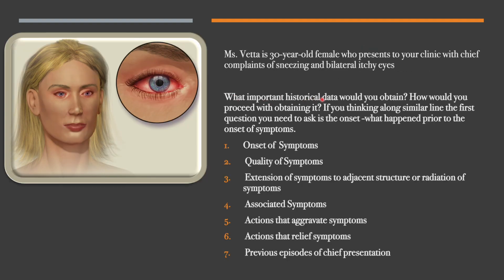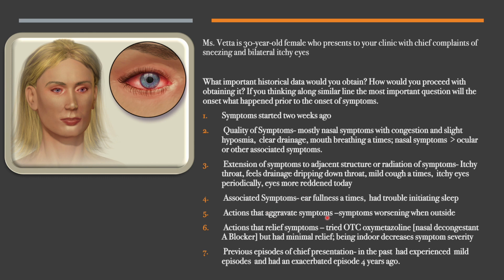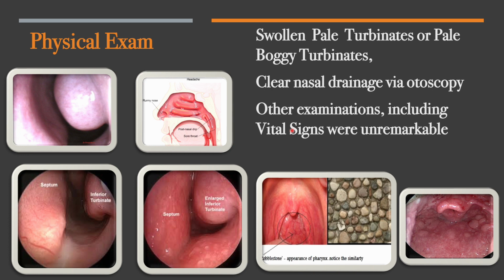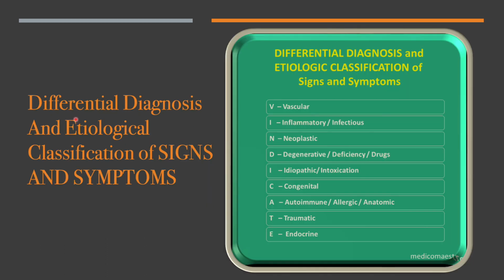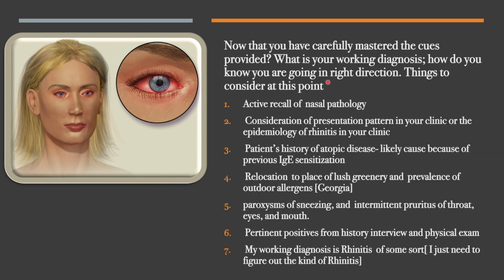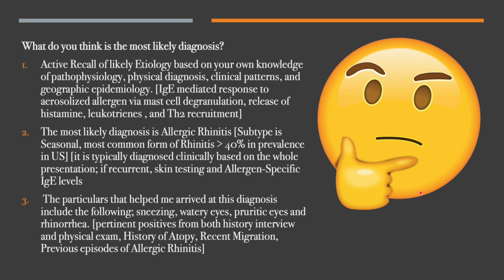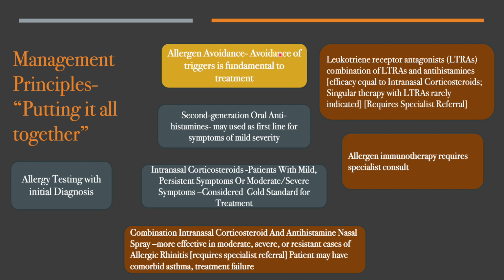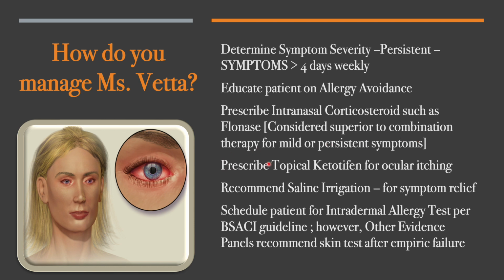Step By Step Approach with Allergic Rhinitis | Case Review of a 30 year old Female Patient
This video focuses on a Case Review of a 30-year old Female Patient who presented to the clinic with nasal and ocular symptoms.

The primary diagnosis for the patient in the case exemplar is Moderate Persistent Allergic Rhinitis [Because there is presence of sleep disturbance]

Mild Symptoms-No presence of Function Impairment [limitations due to the illness; not able to perform ADLs]

Mod-Severe Symptoms-Presence of Functional Impairment